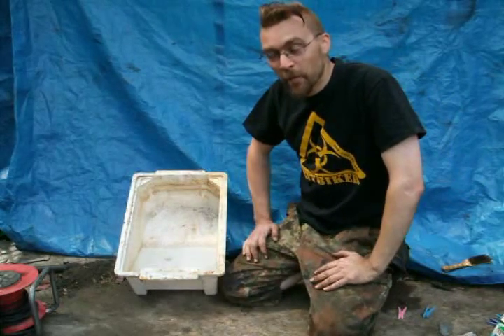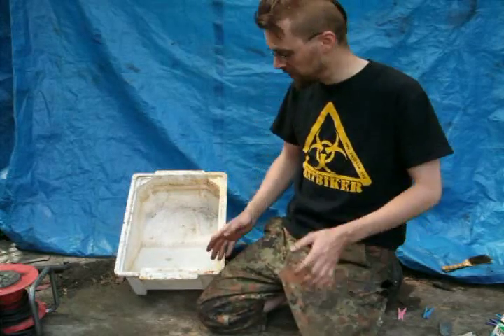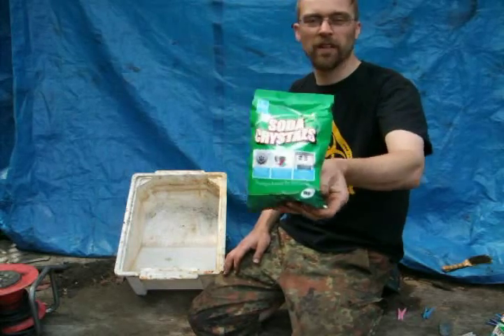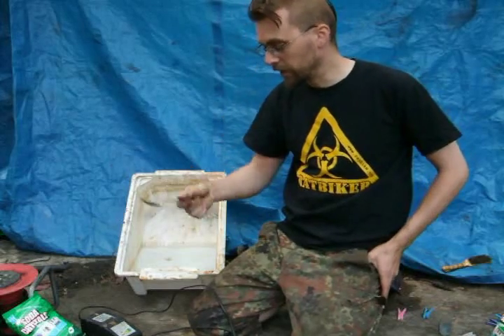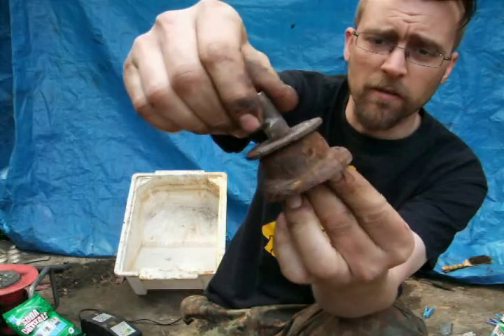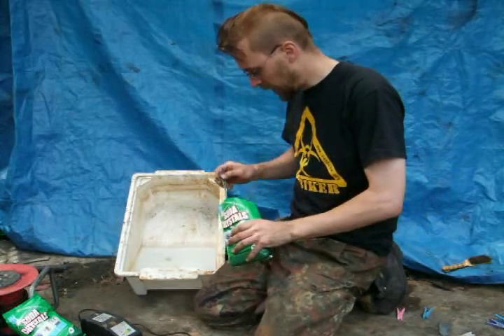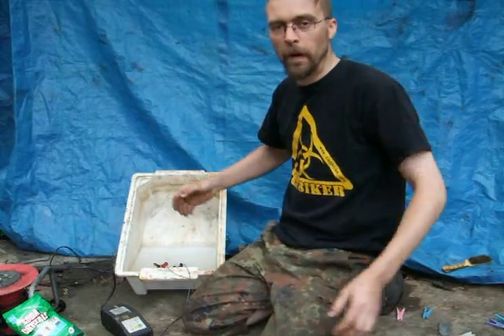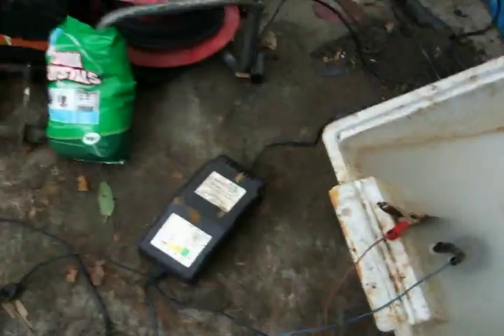How To Remove Rust With Electrylosis Part 1 of 2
How I use Electrylosis to remove rust from motorcycle parts because it's both cheap and lazy.